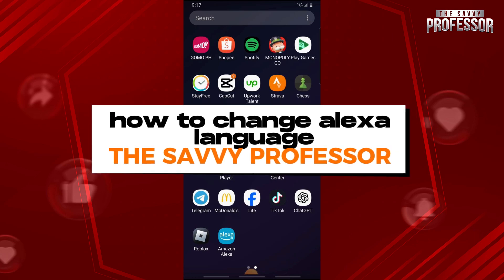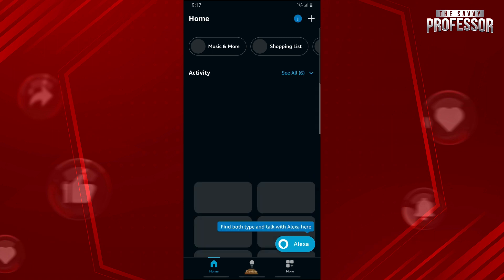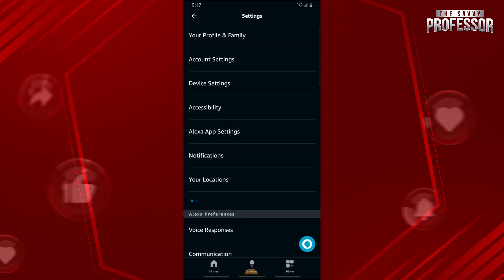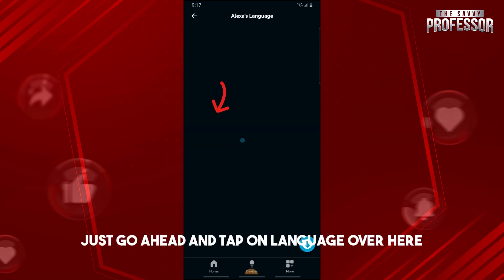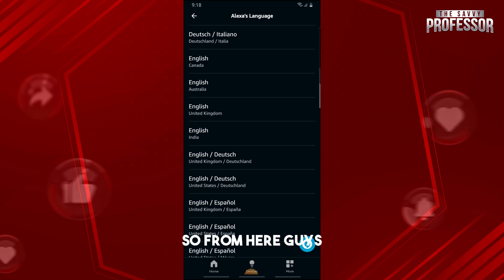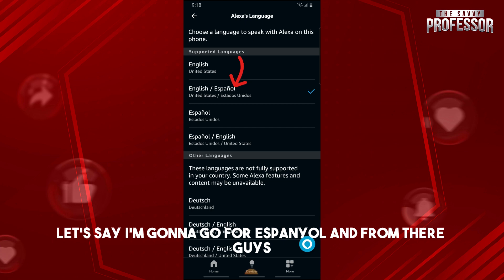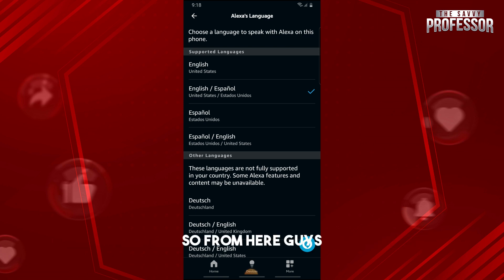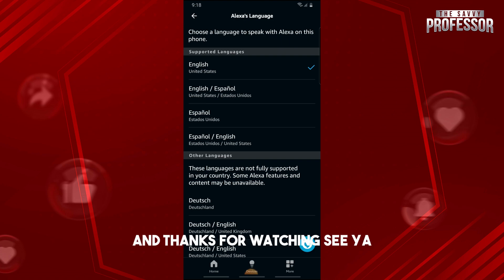How To Change Alexa Language (How Do I Set/Switch Alexa Language?)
How To Change Alexa Language (How Do I Set/Switch Alexa Language?). In this video tutorial I will show you how to change Alexa language.